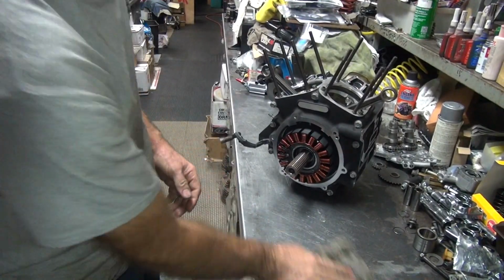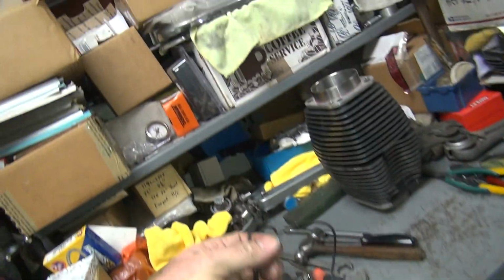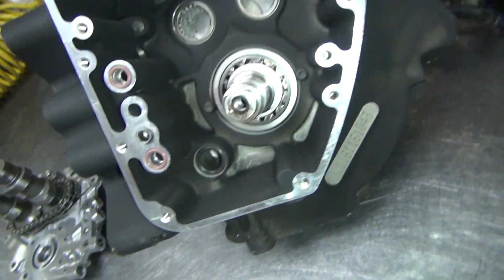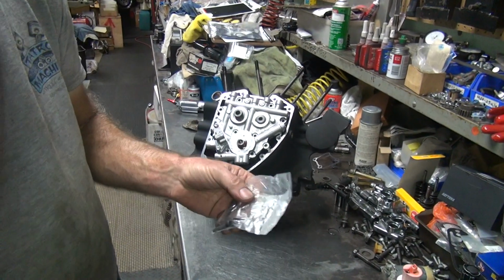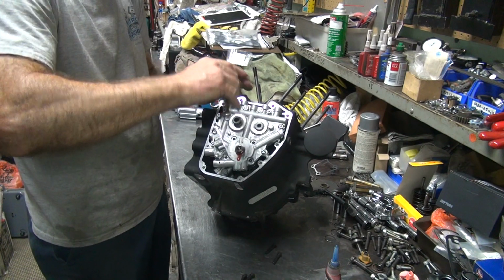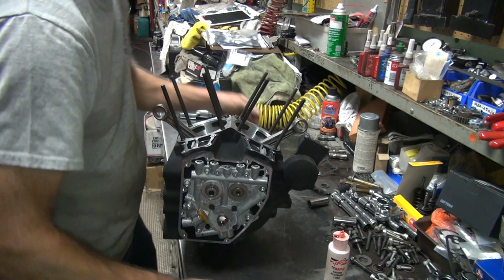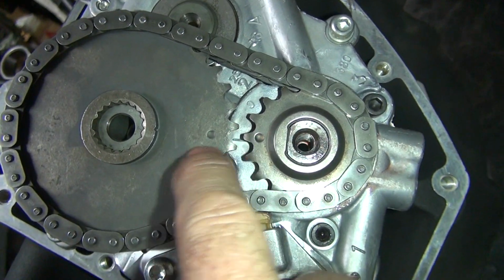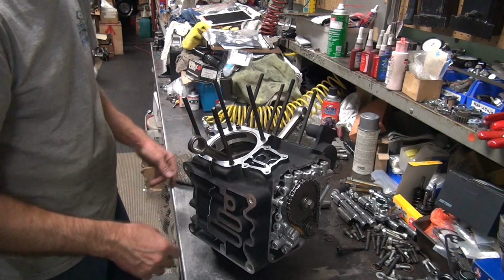#115 2011 roadglide find the motor noise FLT harley twin cam repair motor primary by tatro machine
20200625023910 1